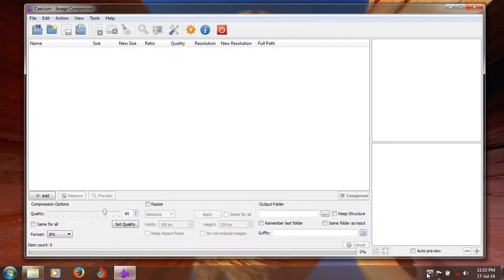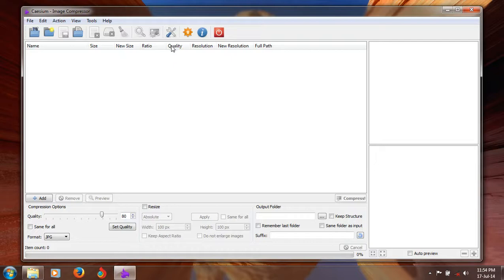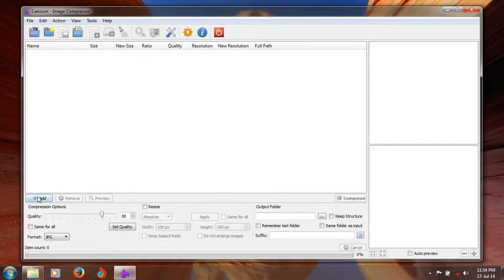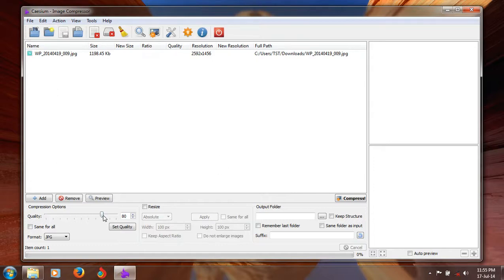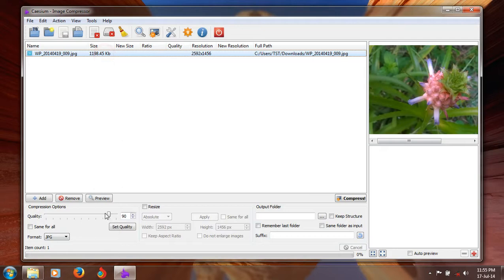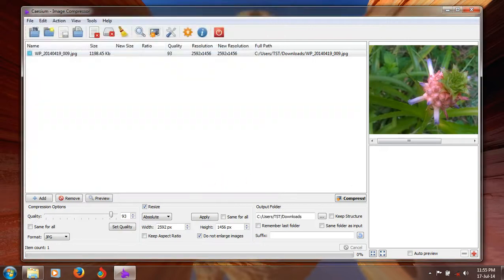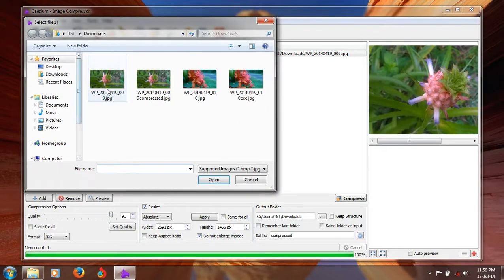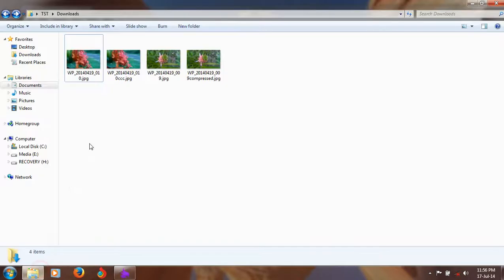How to do Caesium Image Compressor for JPEG Compression PC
This is Caesium image compressor tutorials video of "How to do Caesium Image Compressor for JPEG Compression PC" done by BestSoftwareGuru.
**Description**
The Caesium image compressor is one of the best image compression tool help to reduce the size of your pcitures. It supports image formats such as JPEG, PNG, GIF etc. It provides wide control over the JPEG compression. You can adjust the size, quality and change formats of images.